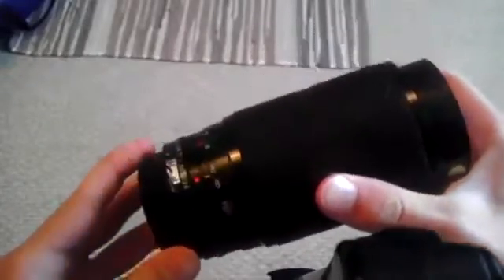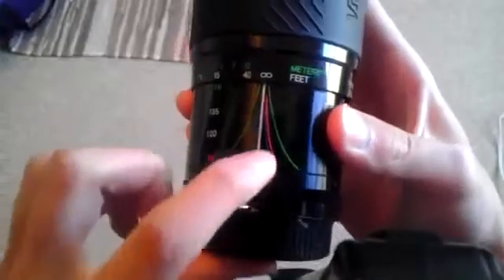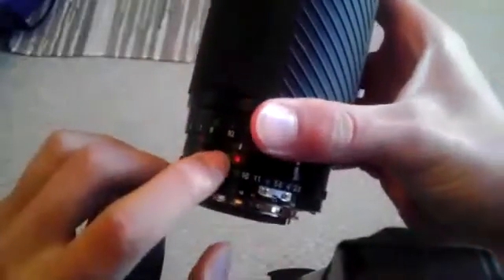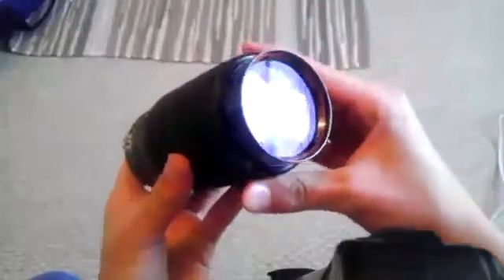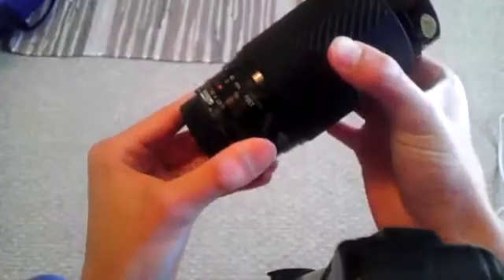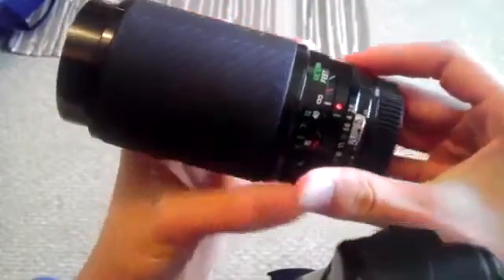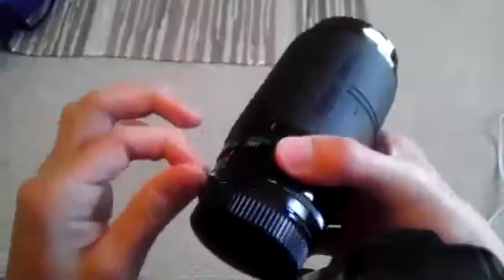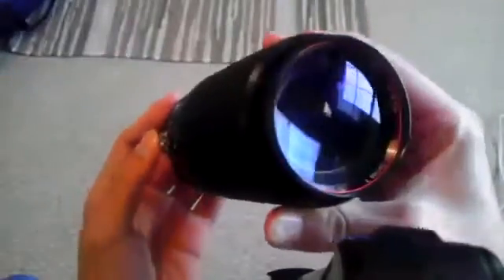(LIVE) Vivitar Series 1 70-210mm f/2.8-4 Macro Lens Review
(Note: the beginning of video is just a look around of the lens while waiting for my friend to get on.)

"No edit...No cuts...No fancy equipment...Just a phone and the InstaLively app."

This was a test review I did to try out InstaLively, a mobile broadcasting app that automatically saves videos to YouTube. I planned on only using this to give reviews to my friend, who had just bought this Vivitar lens, but it turned out so well, I thought that it was worthy for everyone to see.

This video was shot with my HTC EVO 3D phone mounted precariously onto a tripod without any lighting or special mic. I hope you all enjoy my review! I might be shooting more live videos in the future.